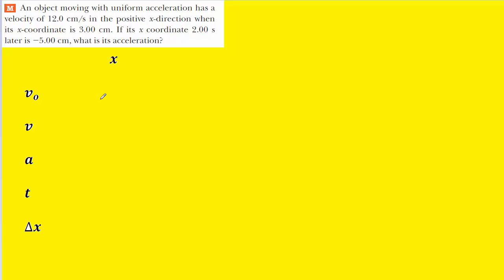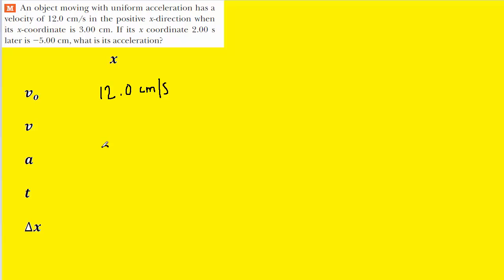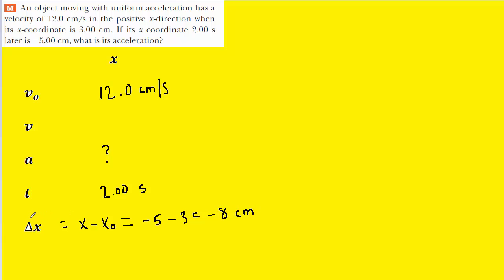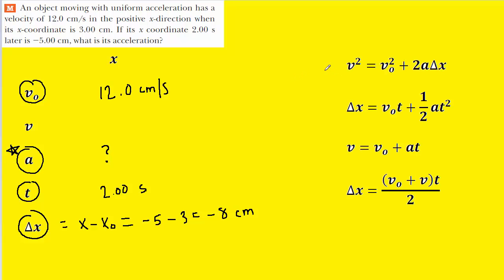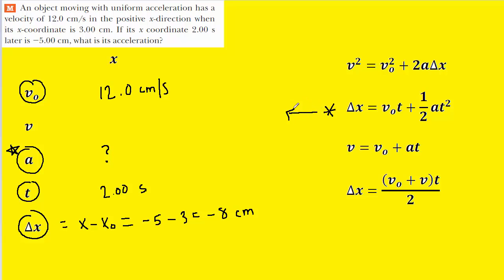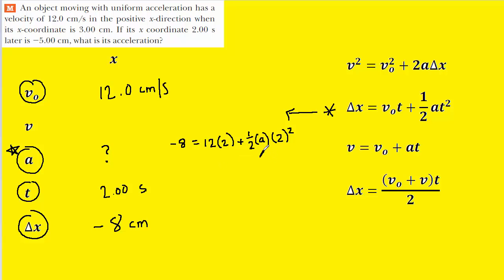An object moving with uniform acceleration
An object moving with uniform acceleration has a velocity of 12.0 cm/s in the positive x-direction when its x-coordinate is 3.00 cm. If its x coordinate 2.00 s later is 25.00 cm, what is its acceleration?